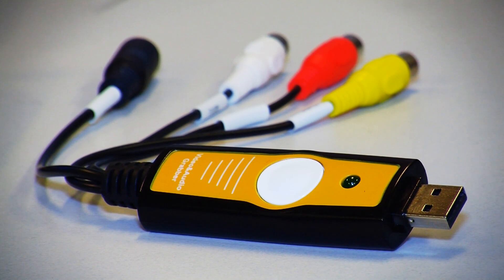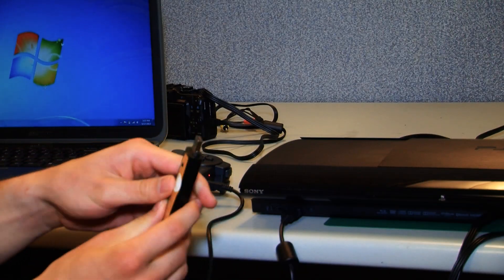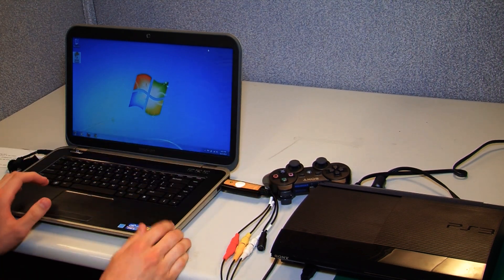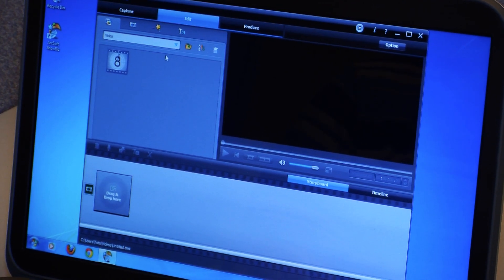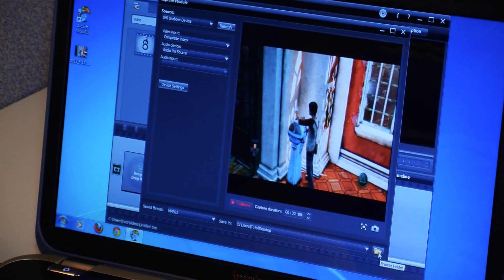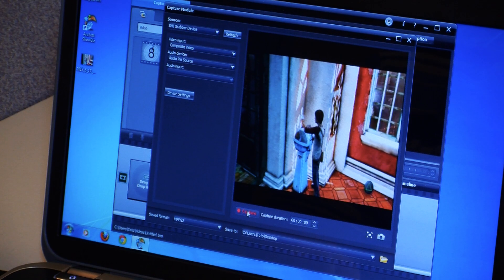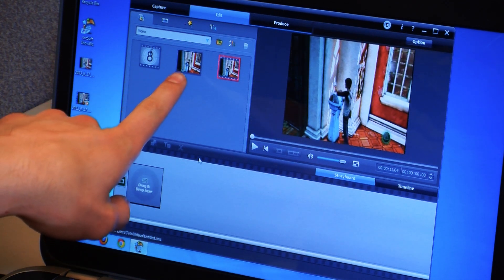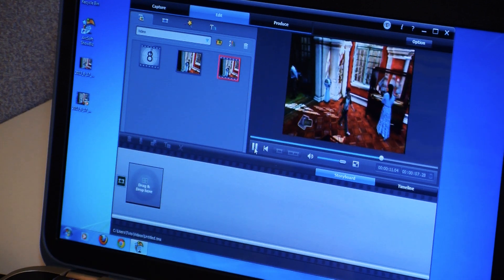How to capture gameplay to pc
Learn how to capture and edit video from a VCR, DVD Player, Gaming console, video camera, and any other device that has a Composite or S-Video connection with the SW-1313 USB video capture adapter.

Sewell  Part #: SW-1313